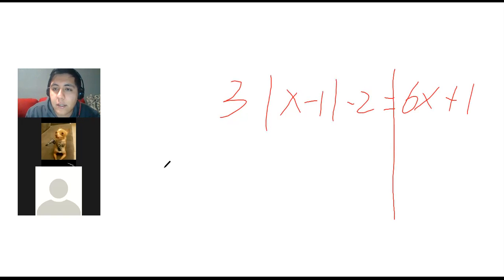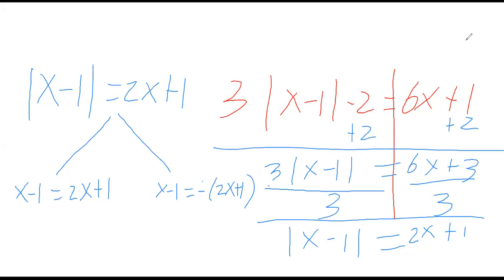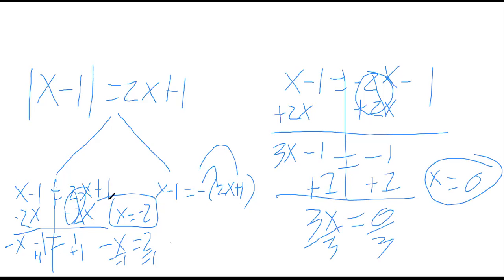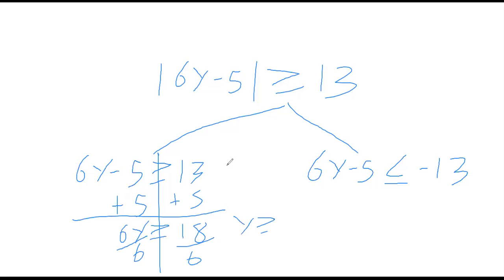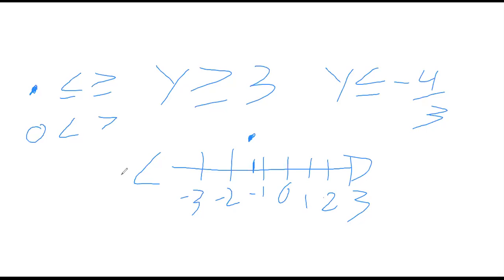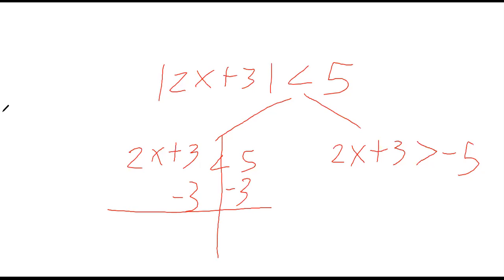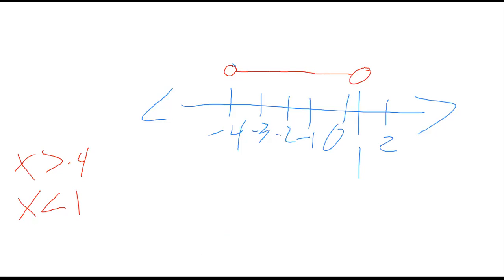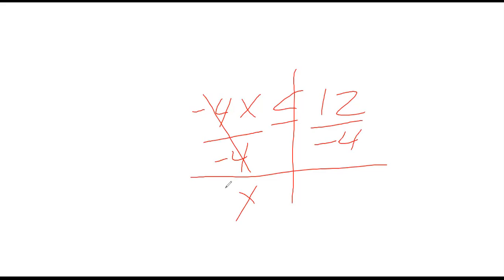Algebra II 10 29